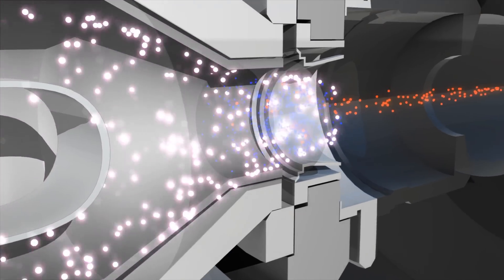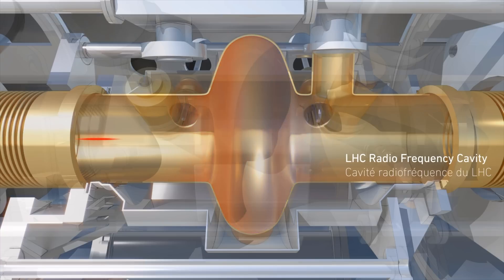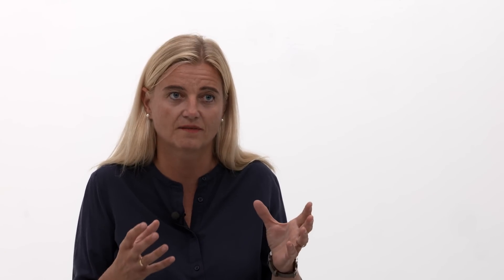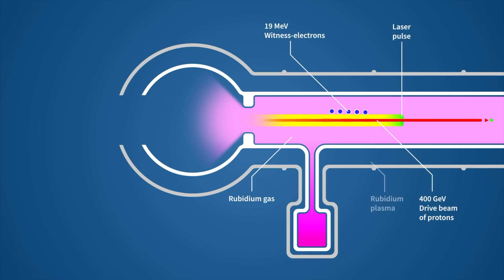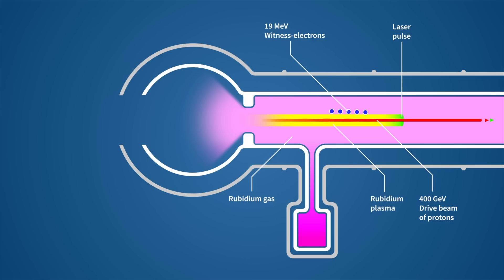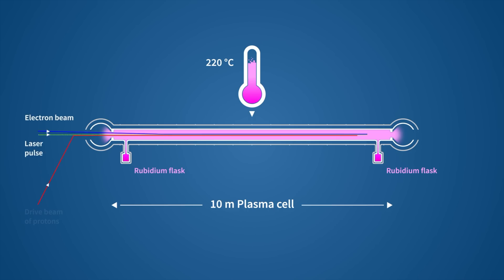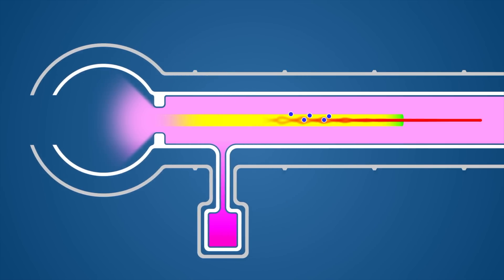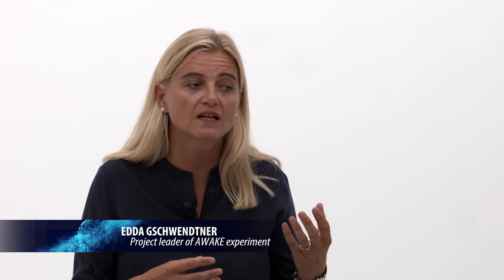AWAKE: Interview with Edda Gschwendtner, Technical Coordinator and CERN Project Leader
Interview with Edda Gschwendtner, Technical Coordinator and CERN Project Leader for AWAKE